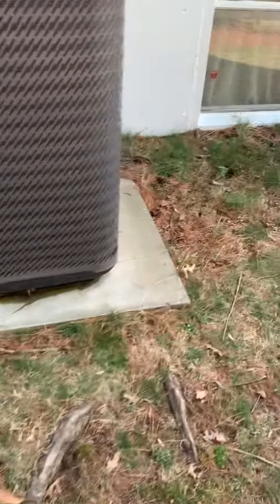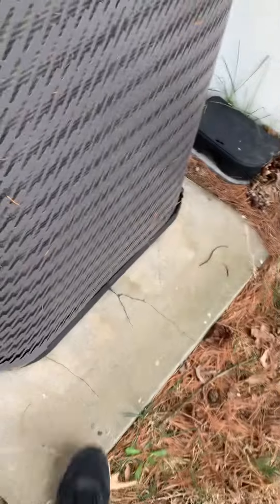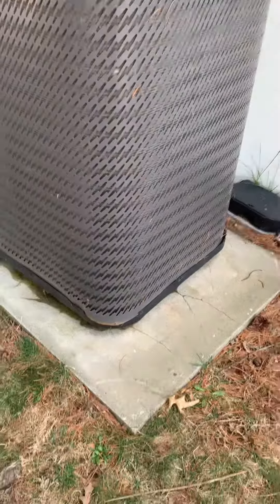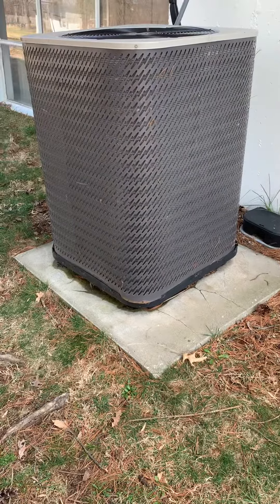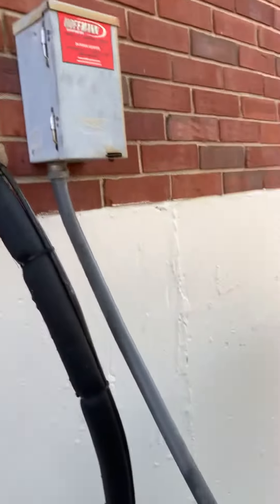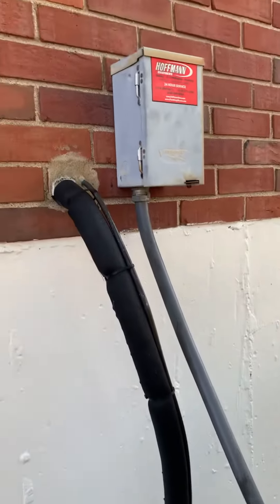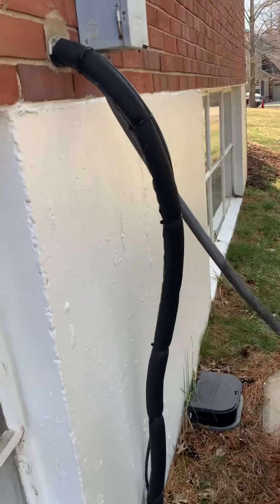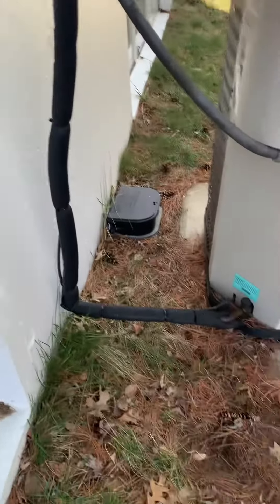Bb Frush 3.17